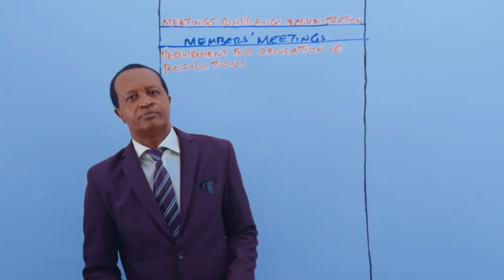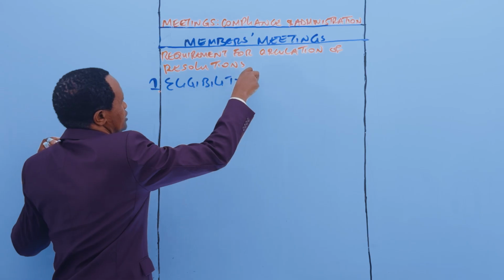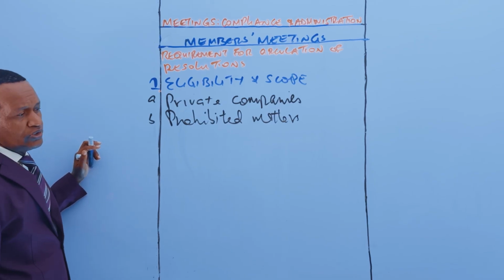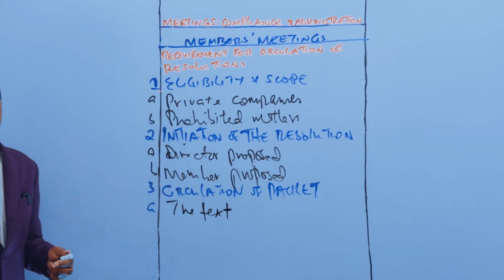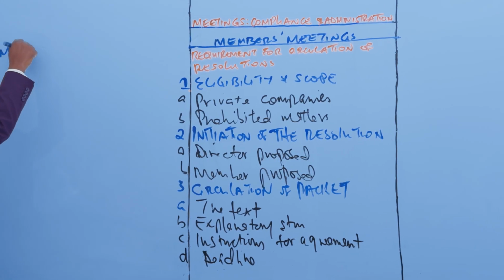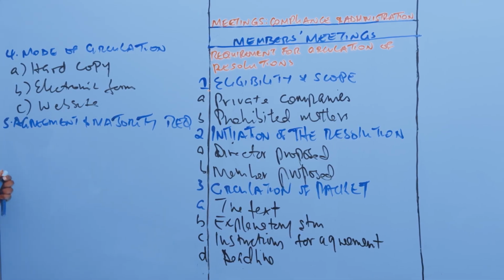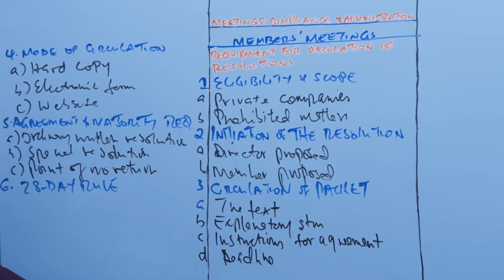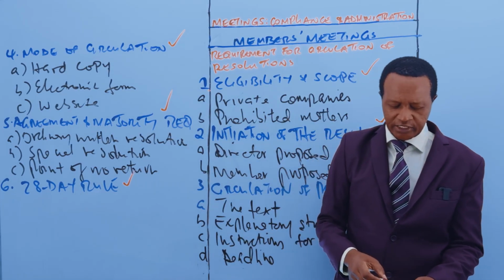REQUIREMENTS FOR CIRCULATION OF RESOLUTIONS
💼 Circulation of Resolutions – Business Law Lesson

Learn the requirements and procedures for circulating corporate resolutions effectively.

💡 Key Topics:
• Meaning and purpose of resolution circulation
• Legal requirements and timelines
• Methods of circulation: notices, emails, or official communication
• Ensuring compliance and record-keeping

🎯 Who Should Watch:
Business, law, and KASNEB students preparing for exams.